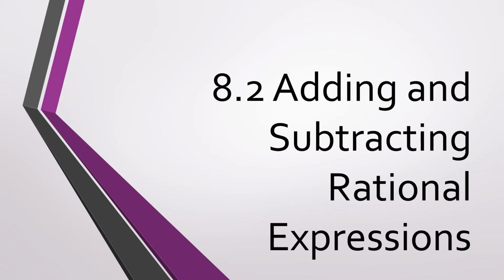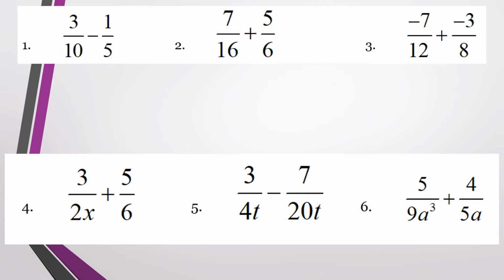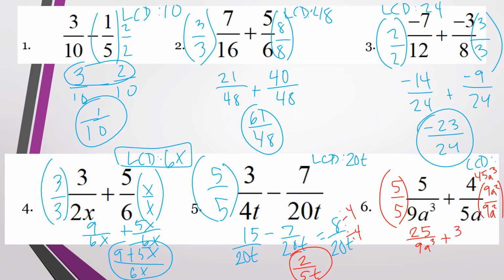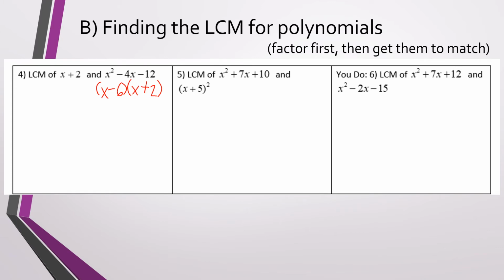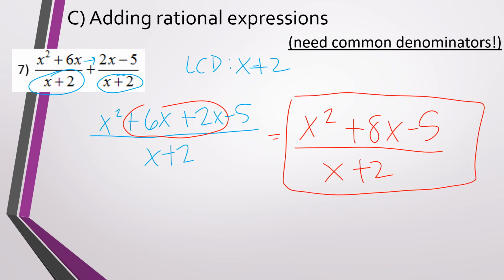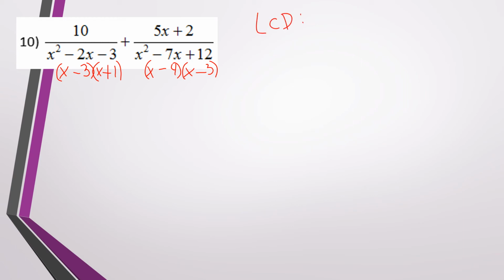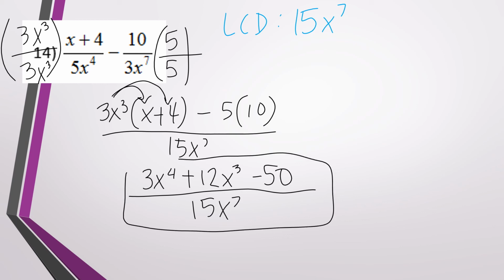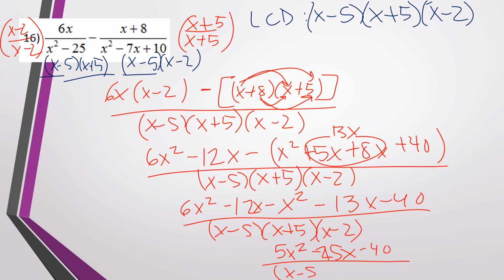Add&Subtract Rational Expressions Video